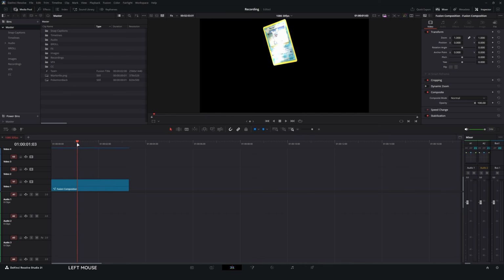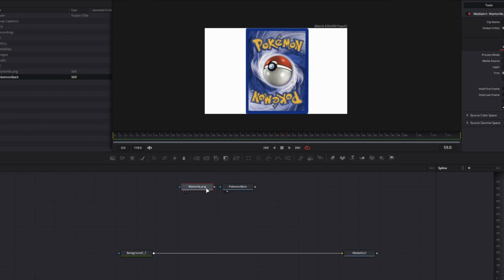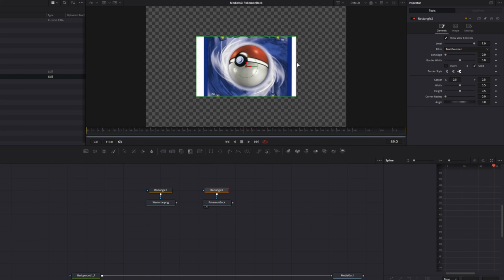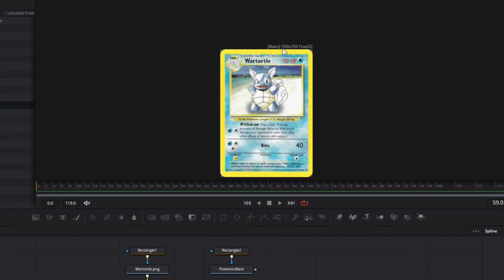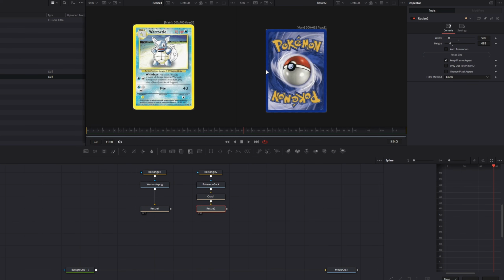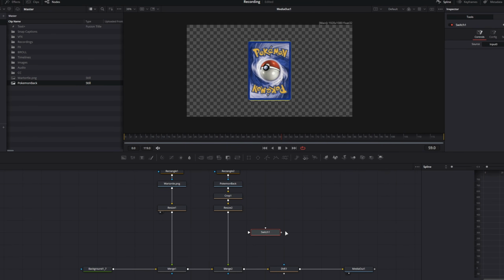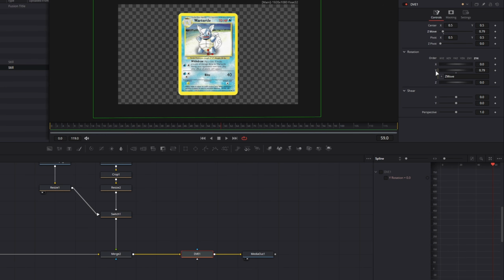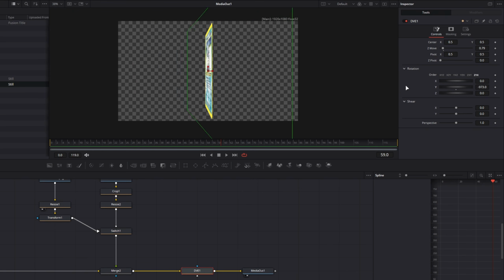The Auto Flip Trick in DaVinci Resolve (Front to Back Rotation)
How to setup an animation that automatically flips from the backside to the front side of an object like a Pokemon Card or Game Case